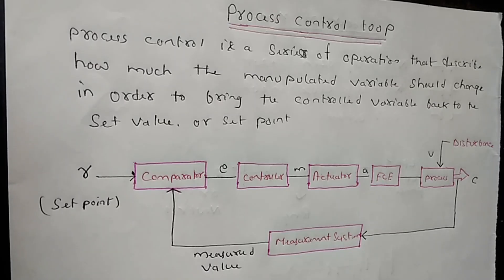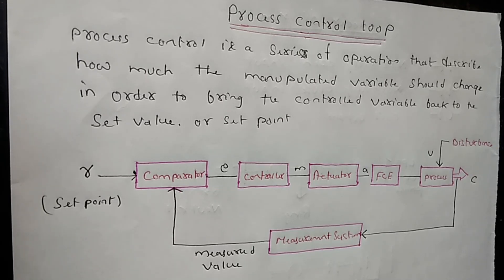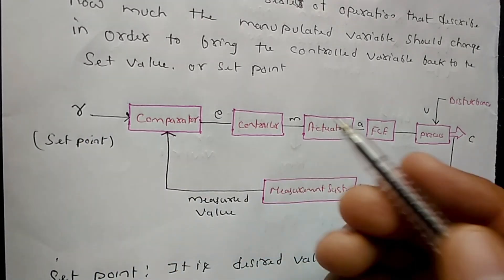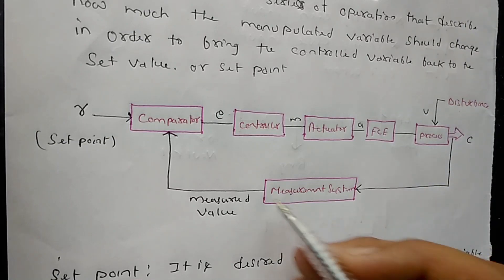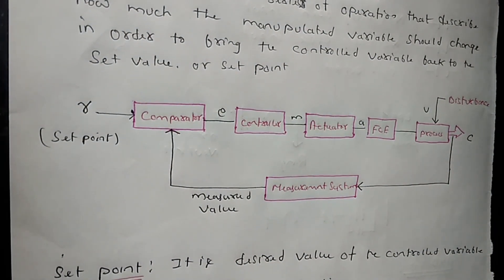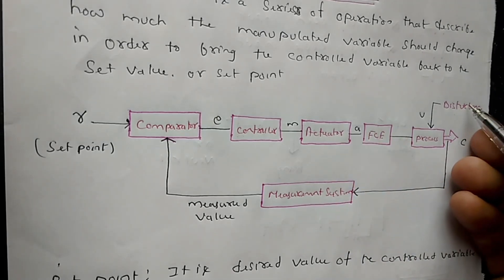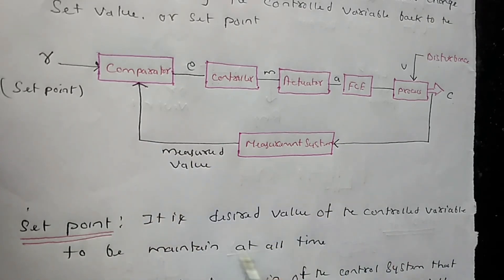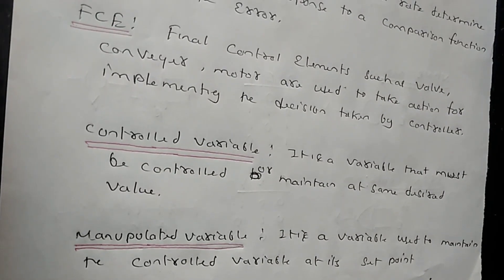Process Control Block Diagram.|| What Is Process Control.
Hello friends in this video I am going to explain about process control and working block diagram of process control which is also called process control loop.